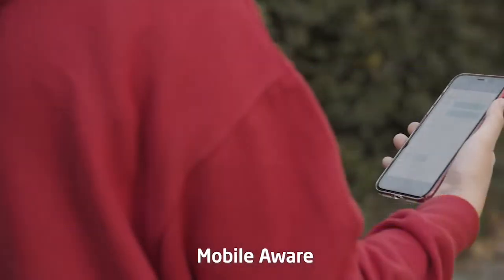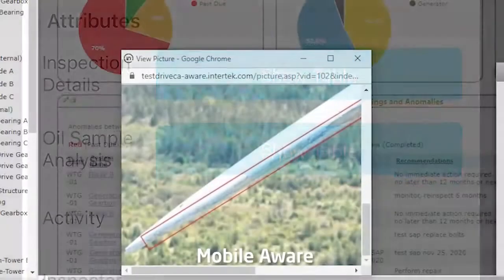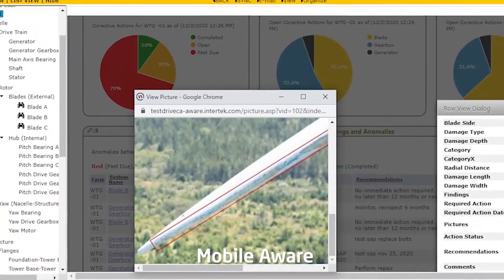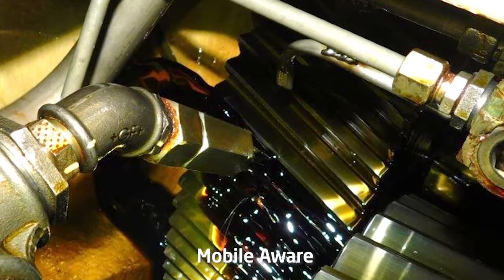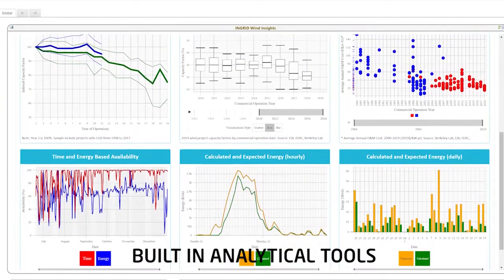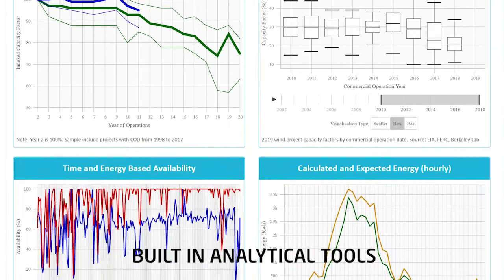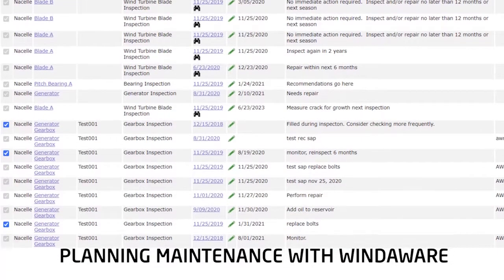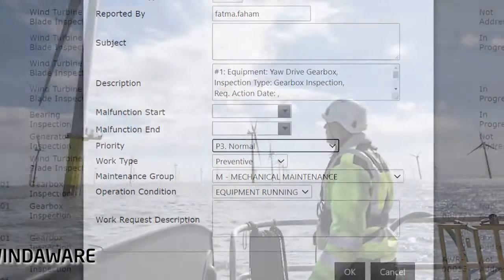WindAware - data intelligence solution for optimizing performance and maximizing wind asset life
WindAware is an actionable data mining SaaS platform that offers advanced asset management solutions to mitigate risks and costs associated with unplanned outages. By tracking, trending and reporting inspection and repair information, owners and operators can make faster, more cost-effective real-time decisions which optimize performance and maximize asset life.